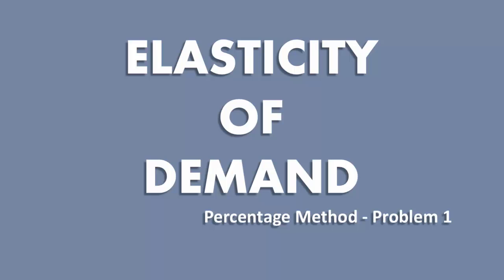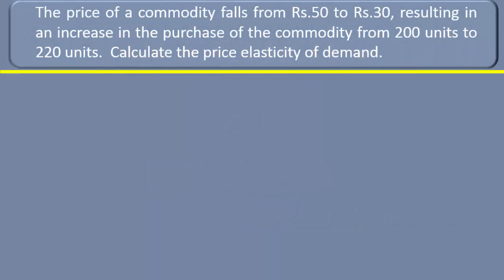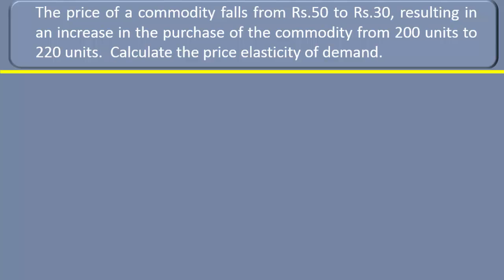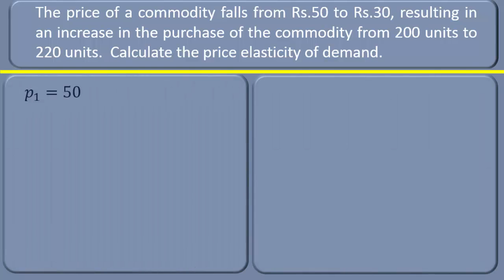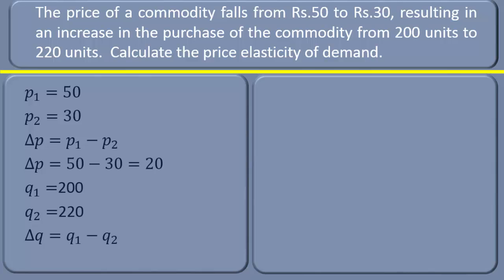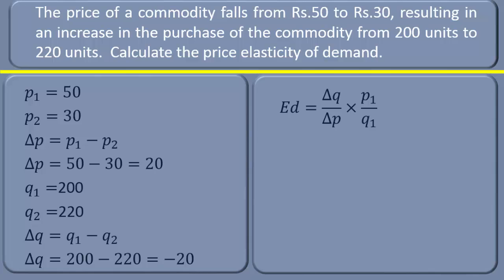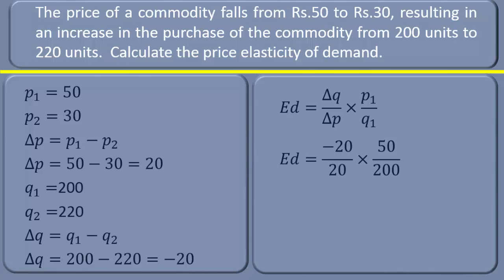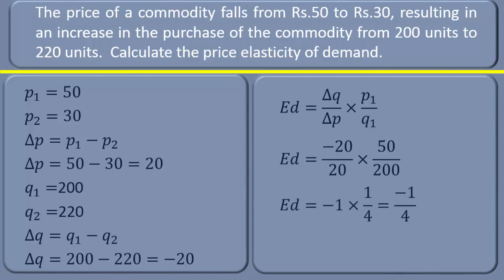Elasticity of Demand - Percentage Method - Problem 1